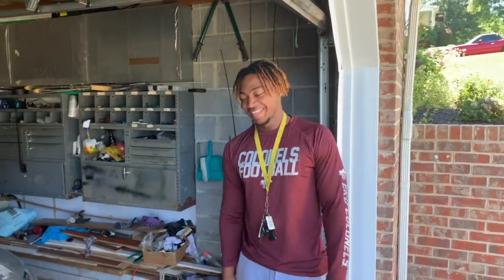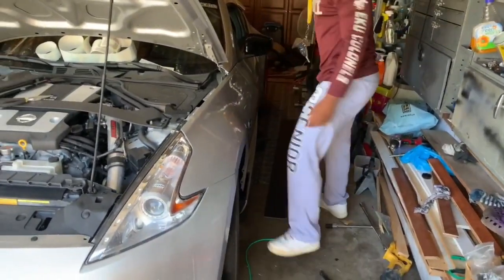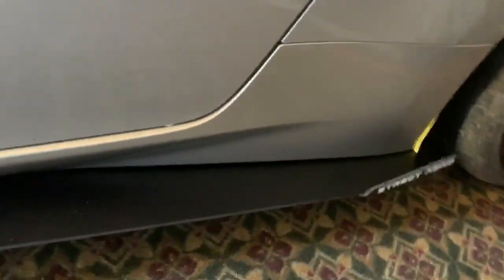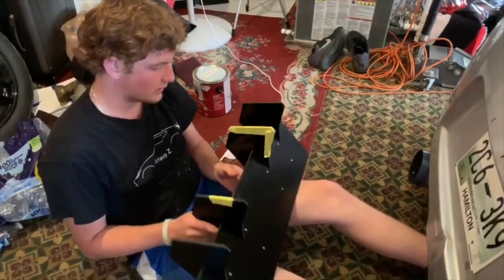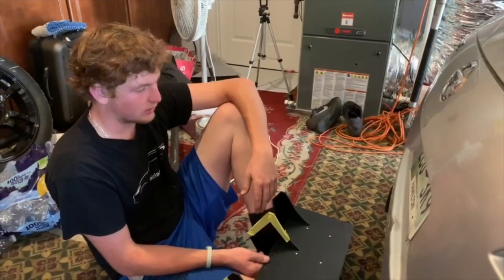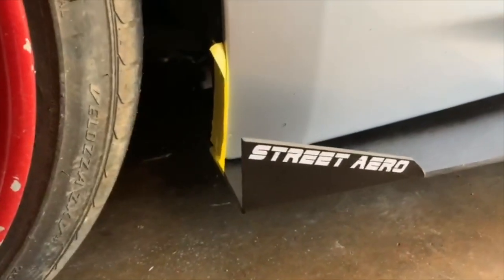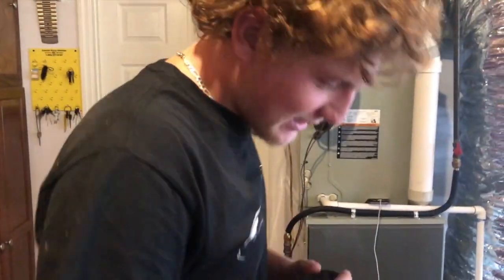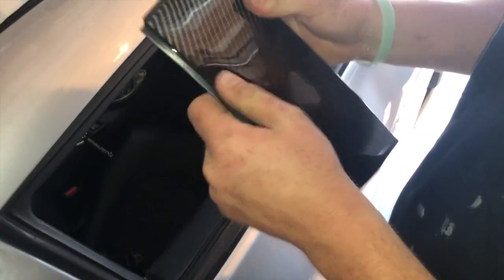Rebuilding A WRECKED Nissan 370Z Part 12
There It Is by ZAYFALL

Mrs. Zazzara by Loxbeats

No Copyright Chill Lofi Beats